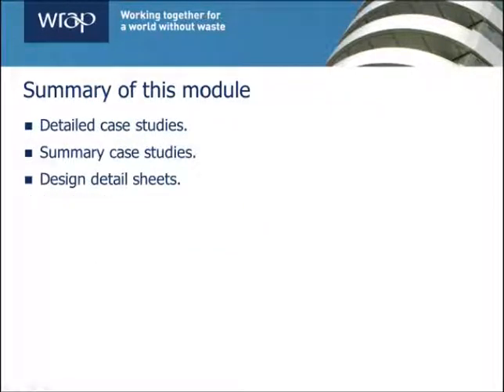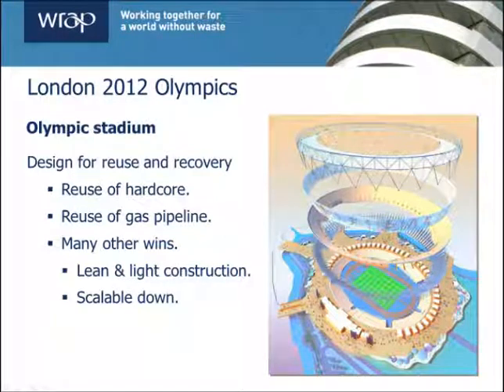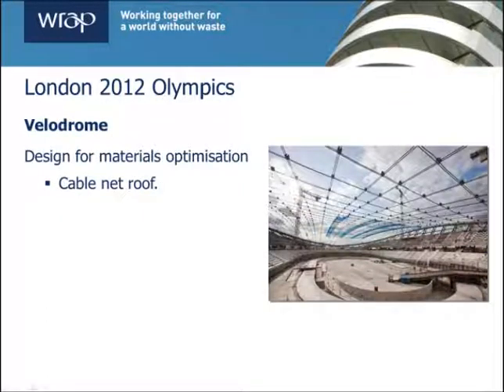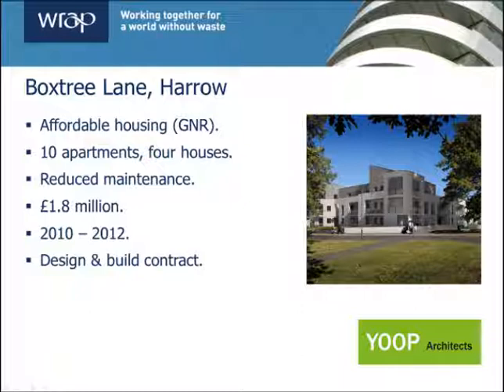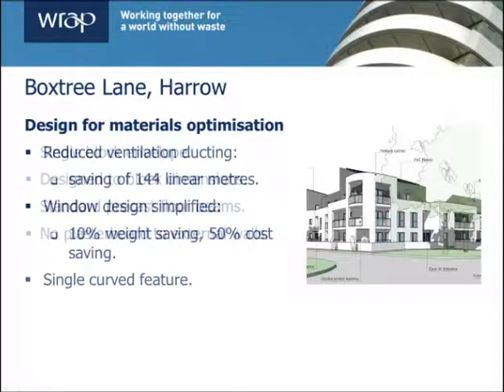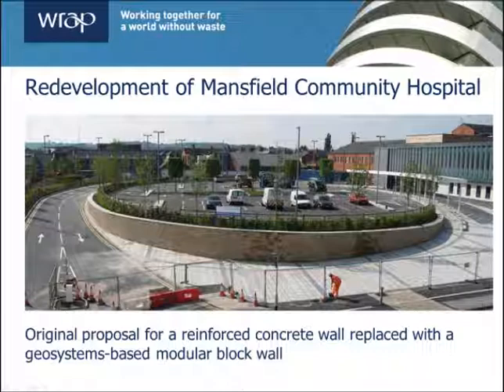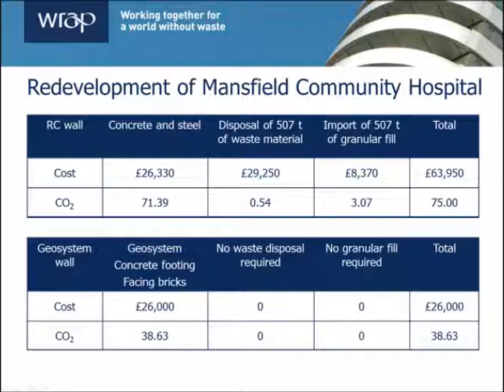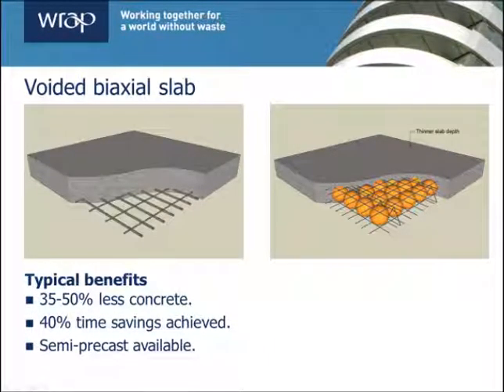Designing out Waste: Module 3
The best opportunities for improving materials resource efficiency in construction projects occur during the design stage. Implementing these opportunities can provide significant reductions in cost, waste and carbon. This module [3 of 3] looks at case studies to support the case for Designing out Waste.